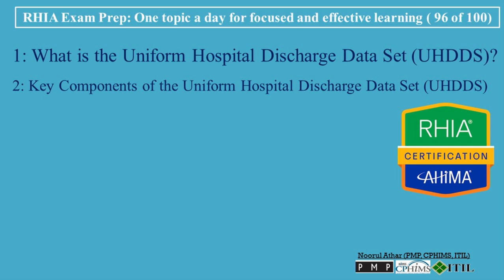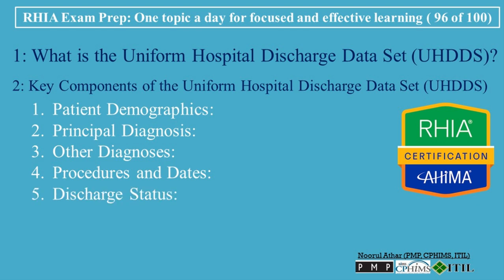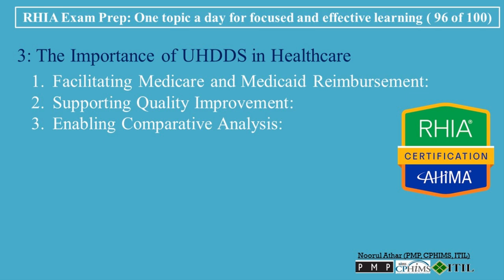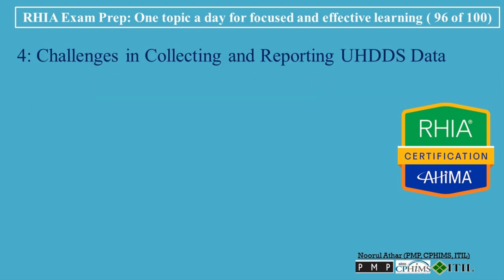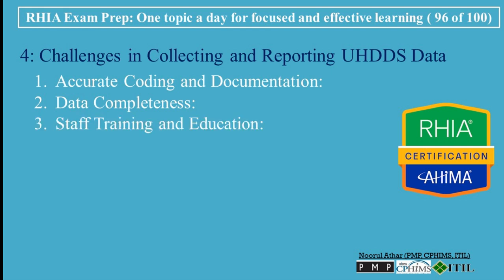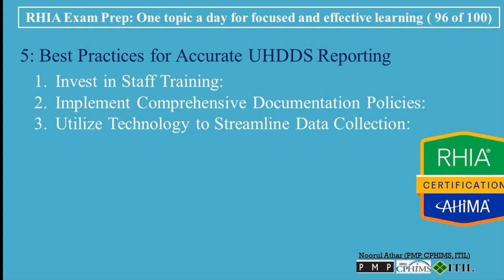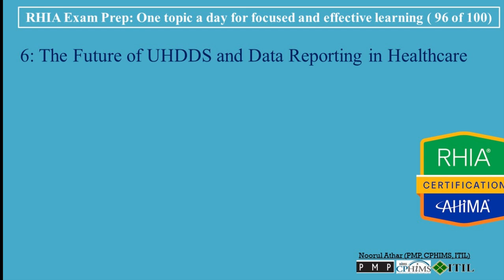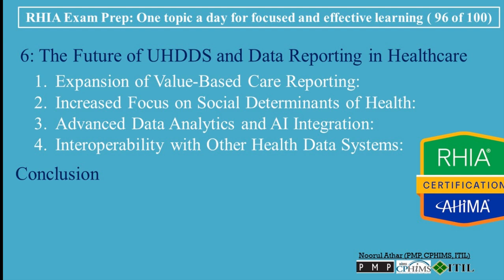RHIA Exam Preparation 096- Uniform Hospital Discharge Data Set (UHDDS)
00:00   RHIA Exam Preparation 096- Uniform Hospital Discharge Data Set (UHDDS)

00:18   1: What is the Uniform Hospital Discharge Data Set (UHDDS)?

01:14   2: Key Components of the Uniform Hospital Discharge Data Set (UHDDS)
          1. Patient Demographics:
          2. Principal Diagnosis:
          3. Other Diagnoses:
          4. Procedures and Dates:
          5. Discharge Status:
          6. Patient Identifier and Admission Date:
          7. Expected Source of Payment:

03:49   3: The Importance of UHDDS in Healthcare
          1. Facilitating Medicare and Medicaid Reimbursement:
          2. Supporting Quality Improvement:
          3. Enabling Comparative Analysis:
          4. Contributing to Public Health Research:
          5. Ensuring Compliance with Regulations:

05:51   4: Challenges in Collecting and Reporting UHDDS Data
          1. Accurate Coding and Documentation:
          2. Data Completeness:
          3. Staff Training and Education:
          4. Technological Integration:
          5. Compliance with Changing Regulations:

08:07   5: Best Practices for Accurate UHDDS Reporting
          1. Invest in Staff Training:
          2. Implement Comprehensive Documentation Policies:
          3. Utilize Technology to Streamline Data Collection:
          4. Conduct Regular Audits:
          5. Stay Updated with Regulatory Changes:

10:08   6: The Future of UHDDS and Data Reporting in Healthcare
          1. Expansion of Value-Based Care Reporting:
          2. Increased Focus on Social Determinants of Health:
          3. Advanced Data Analytics and AI Integration:
          4. Interoperability with Other Health Data Systems:

11:56   Conclusion